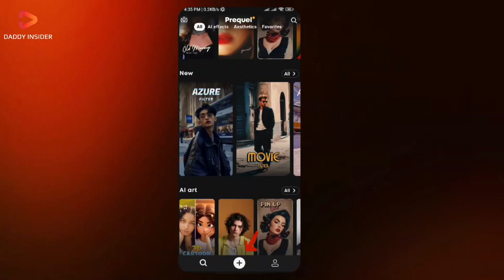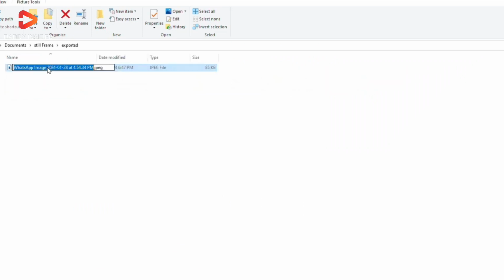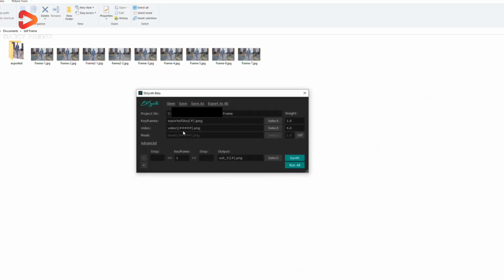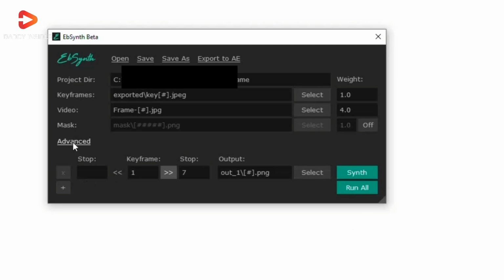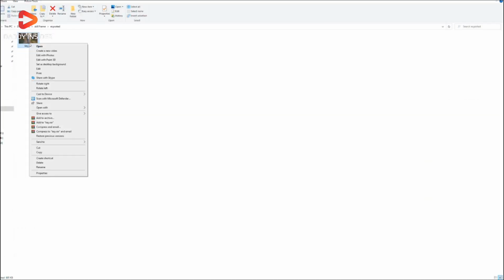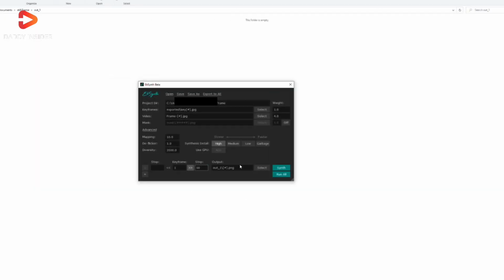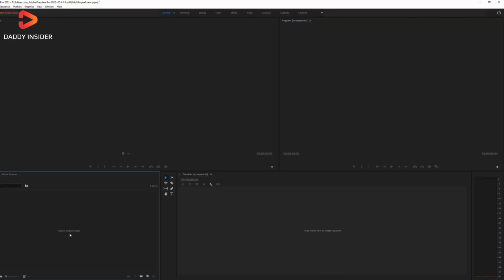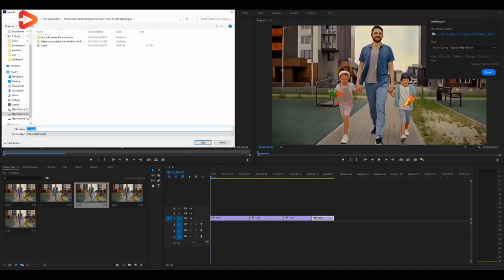Convert Any Video Movie To Animations Cartoons Using AI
In the digital age especially as we have just crawled in 2024, the fusion of technology and creativity has opened up endless possibilities for transforming ordinary video content into captivating animations and cartoons. That's what this video is all about, all you have to do is just watch this video and make sure that steps you see follow them.

It's all because of influx of AI into every domain of digital life and thanks to the advancements in Artificial Intelligence (AI) which keeps developing new tools on a rapid pace. Imagine taking any video or movie clip and converting it into an animated version, where the mundane is reimagined with whimsical, vibrant animations that breathe new life into the original footage.

This process begins by selecting the right AI-driven software or platform that we have mentioned in this converting videos, home movies, footage or just any media into cartoons and animations , which uses sophisticated algorithms to analyze the video's frames, recognizing and interpreting shapes, movements, and expressions.

These AI tools then apply a predefined or customizable animation filter, meticulously mapping the original frames to animated ones, ensuring that movements are fluid and expressions are accurately translated all that's mentioned in this video.

Throughout this process, AI takes into account the intricacies of animation styles, whether you're aiming for a cartoonish look reminiscent of Saturday morning classics or a more stylized, artistic animation that mirrors hand-drawn techniques. The magic lies in the software's ability to preserve the essence of the original video while infusing it with a unique charm and character that only animation can provide. This not only democratizes the art of animation, making it accessible to enthusiasts and professionals alike but also opens a new realm of creativity where the boundaries between reality and imagination blur. By following a tutorial on converting any video or movie to animations and cartoons using AI, users are guided through every step of the process, from selecting the appropriate AI video and other media editing tools and video clip to adjusting settings for the desired animation effect and finally, rendering the animated version.

This journey unveils the potential of AI in revolutionizing how we perceive and interact with video content, turning everyday moments into extraordinary animated experiences.